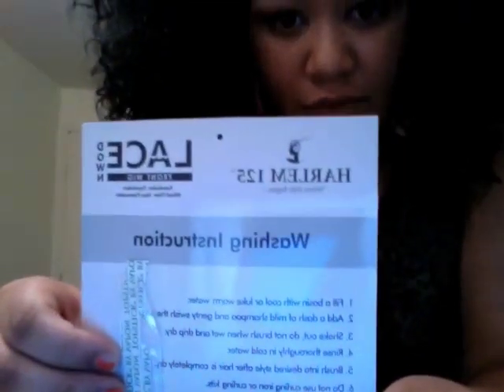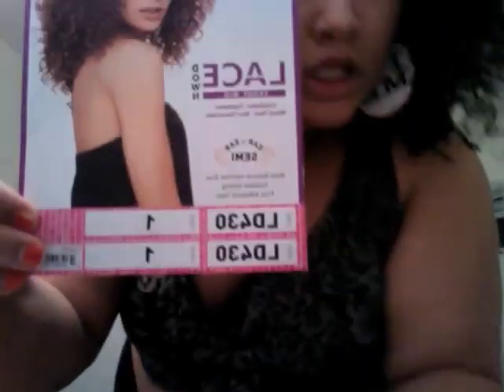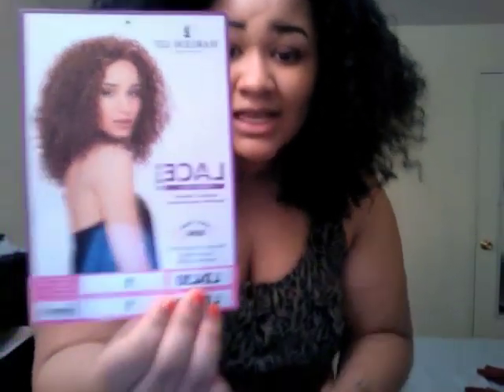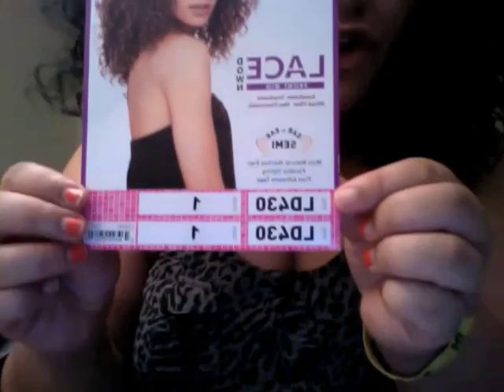Lace UP Afro - Current Wig Info